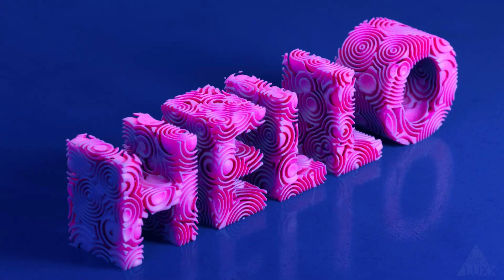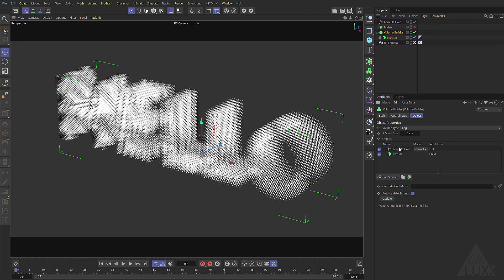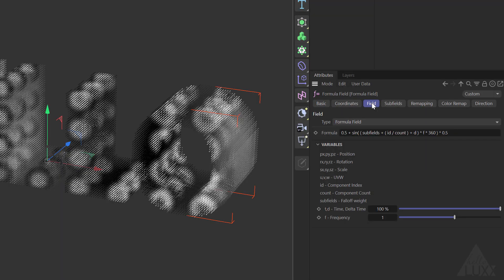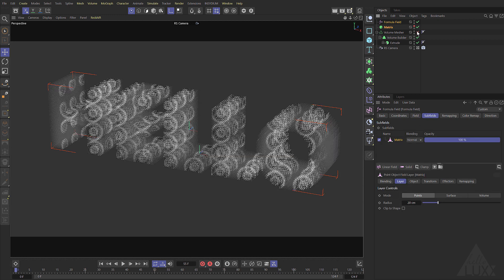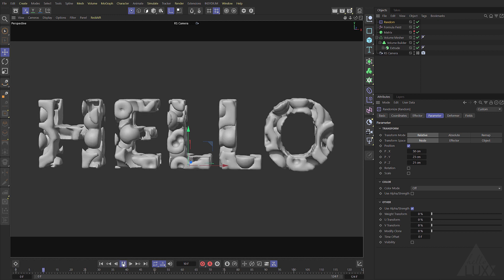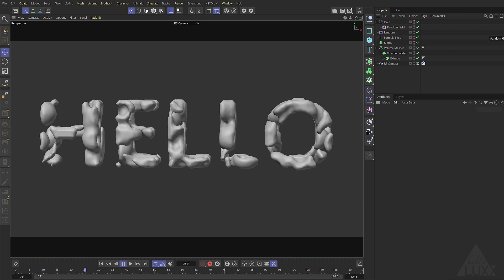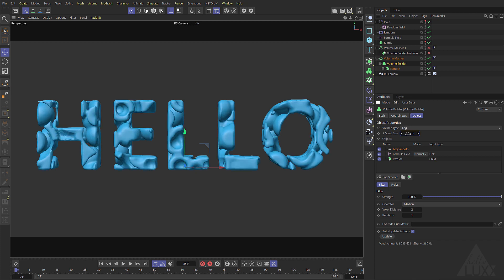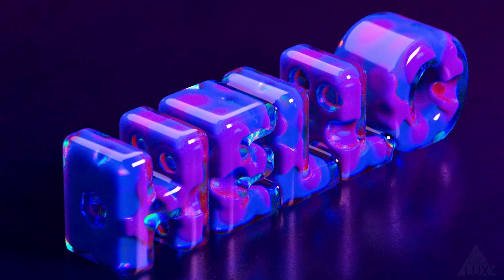Formula Field & Volumes in Cinema 4D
In this quick tip from Tim Clapham, learn how to use the Formula Field with Volumes in Cinema 4D.
NOTE: If you are using C4D 26.107 this effect will not work due to a bug in this release, Use an older or newer version and it should work fine.

Watch the tutorial to see the basic principle behind the setup and download the example C4D files to explore variations on this technique.

Motion design, vfx and animation resources and training